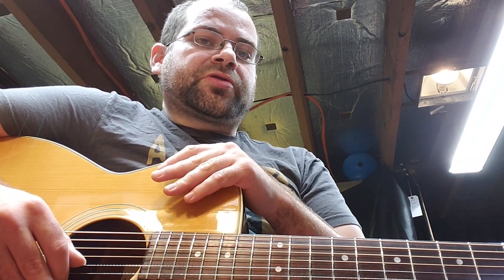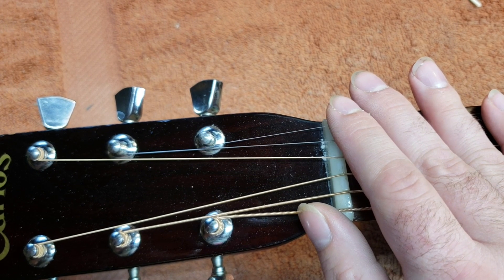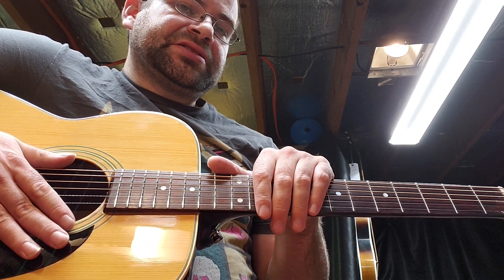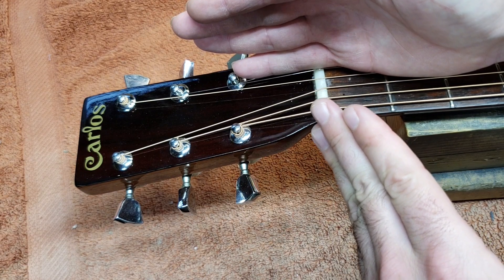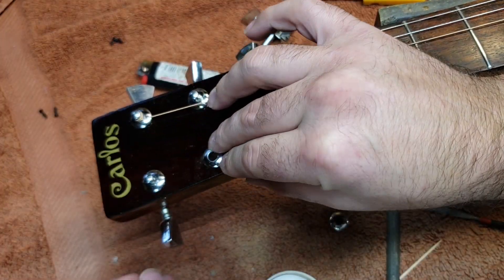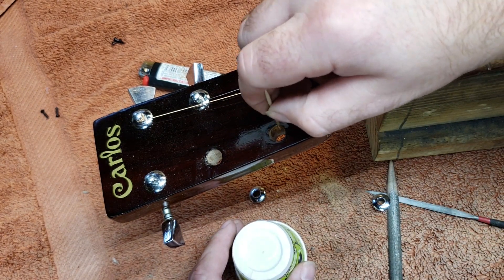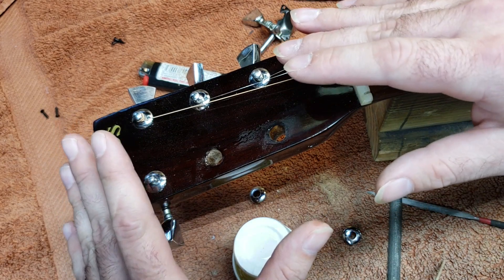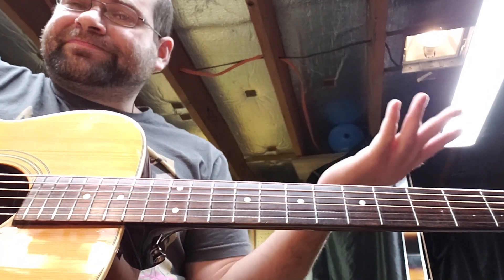Sympathetic Buzzing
For consultation, or detailed questions, please contact me through one of the tips links above with a $20 consultation fee and a payment message containing a phone number where I can get a hold of you. However, please bare in mind that there are limits to help I can provide over the phone and that calls will be limited to no more than 45 minutes.